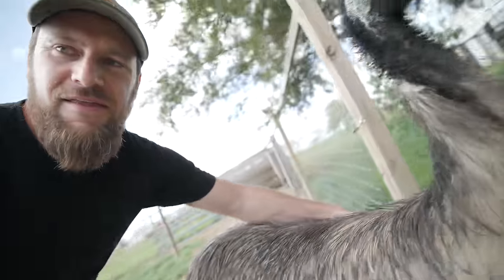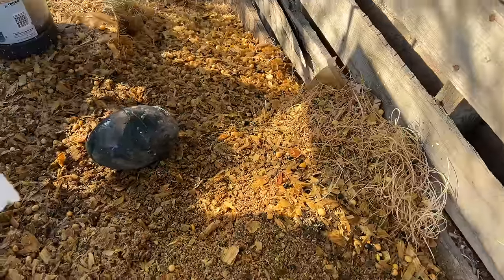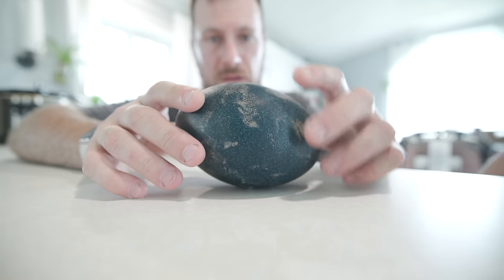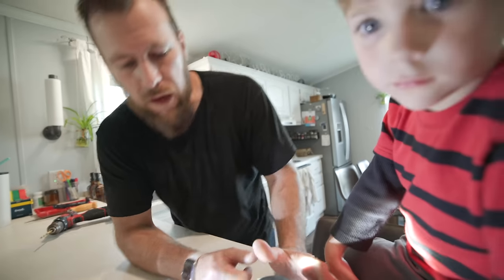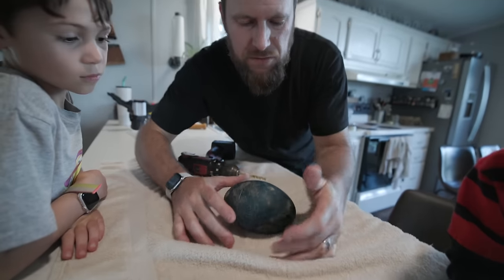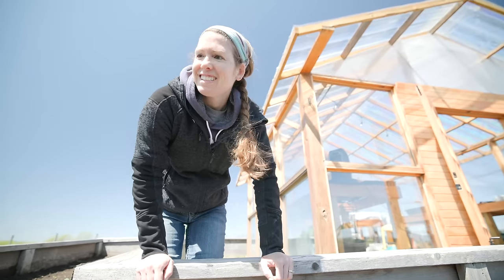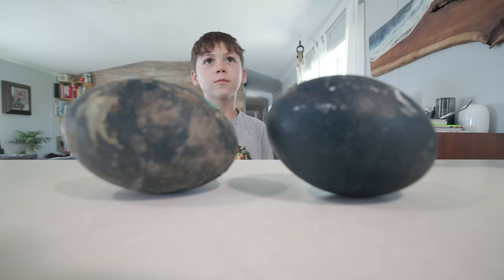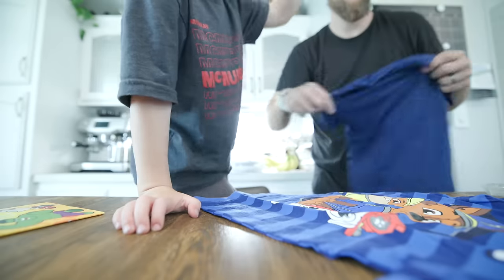What’s INSIDE of our Emu Eggs?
It’s day 56 and it’s time to see if our baby emus are gonna hatch…
↓↓↓↓↓↓↓ Click “Show More” for resources ↓↓↓↓↓↓↓